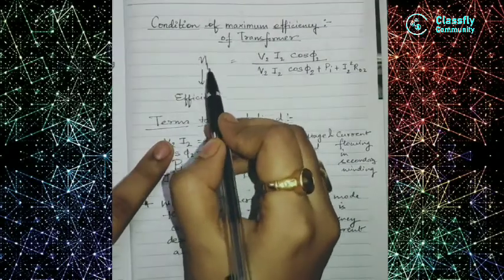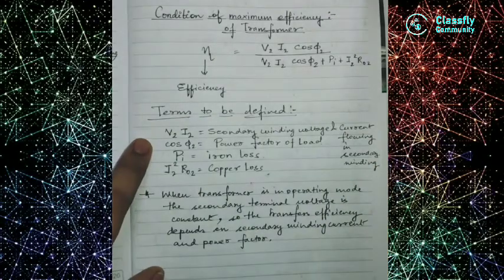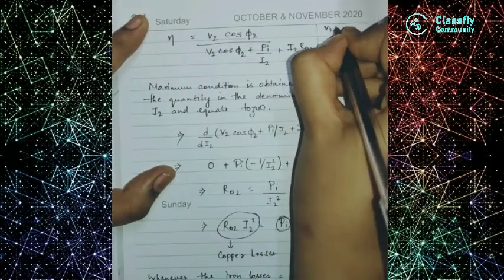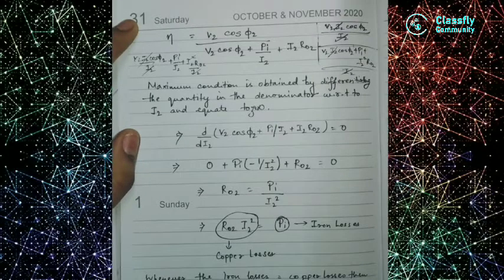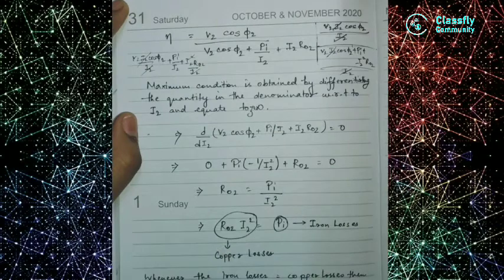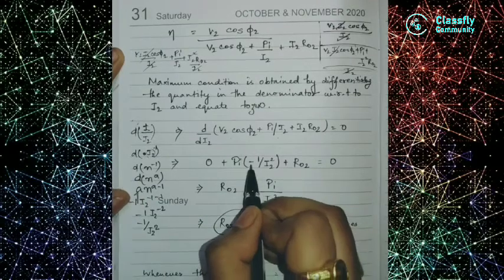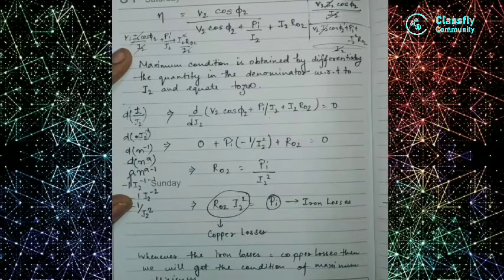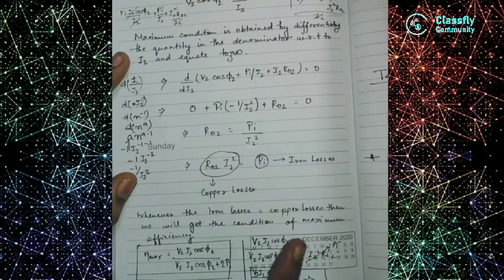Engg | VTU | Basic Electrical | Module 3 | Lecture 22 Condition of Maximum Efficiency